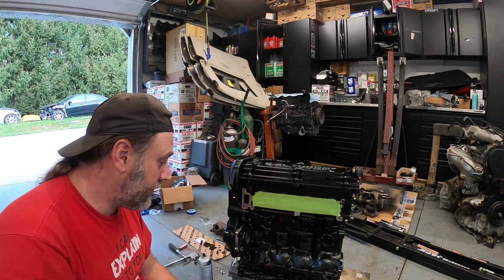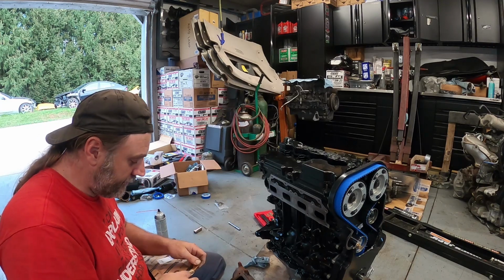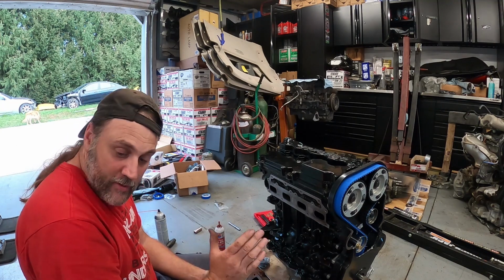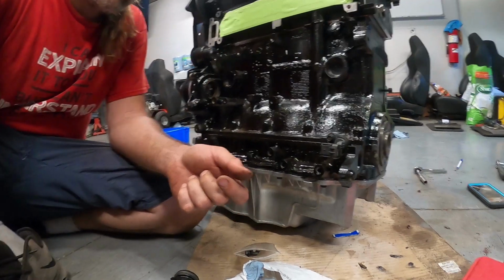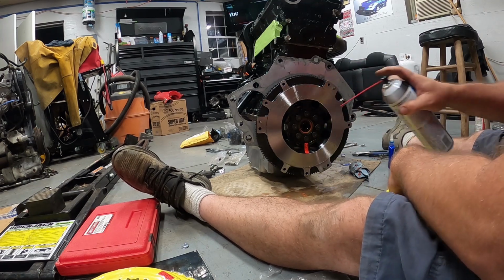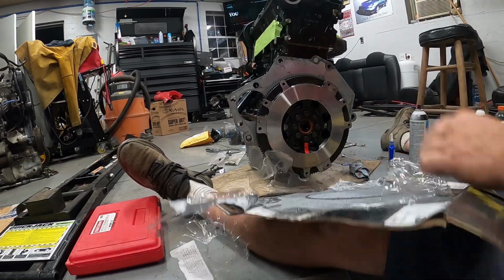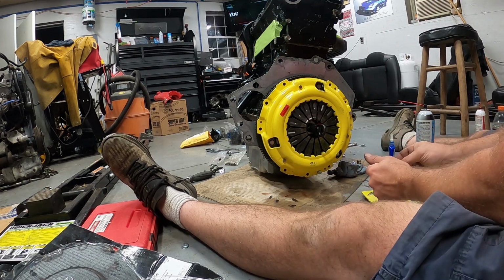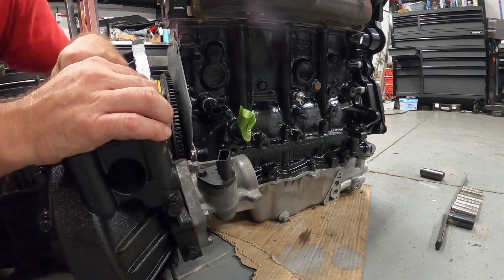MY ENGINE TRANS ASSEMBLY PT2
GETTING MORE ASSEMBLED ON THE BUILD AGP LOG EXHAUST MANIFOLD, NEW SENSORS NEW ARP BOLTS ACT 6PUCK CLUTCH ABOUT READY TO DROP IN THE CAR